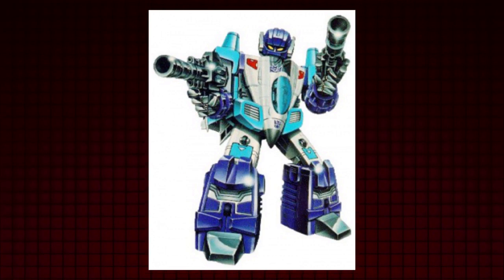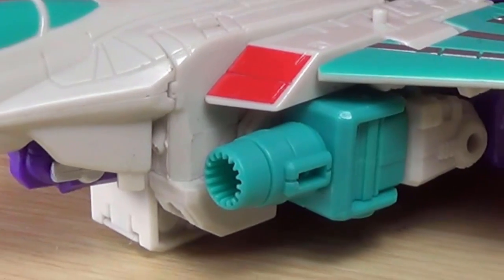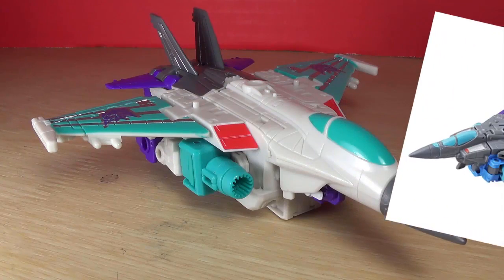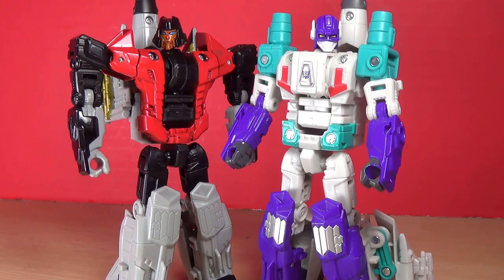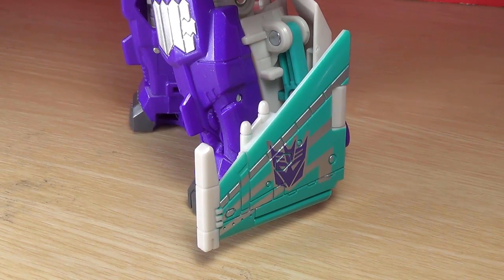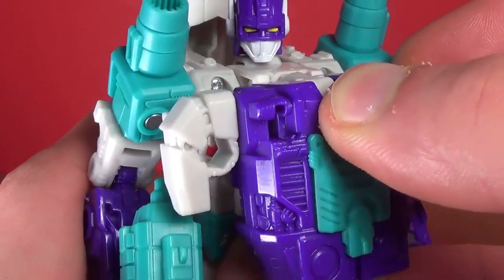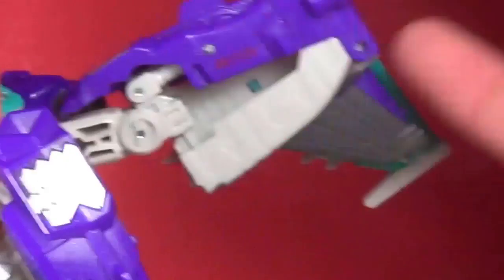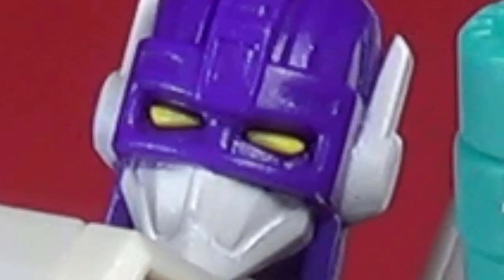TRANSFORMERS: Generations Power of the Primes DREADWIND | Canadia' Reviewer #225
Canadia' Reviewer Episode #225: Transformers Generations Power of the Primes Deluxe Class Decepticon Dreadwind.

Description: How will the doom-bringing Decepticon air defense specialist wield the Power of the Primes?

Credits:
TFanPage101/Brian as:
- Canadia' Reviewer

Please no 'FIRST' comments, they don't add anything to a conversation, it's actually very disrespectful.